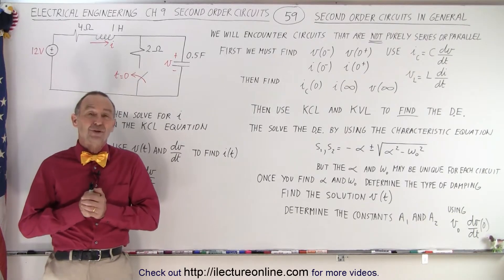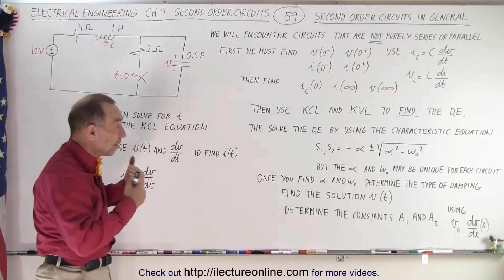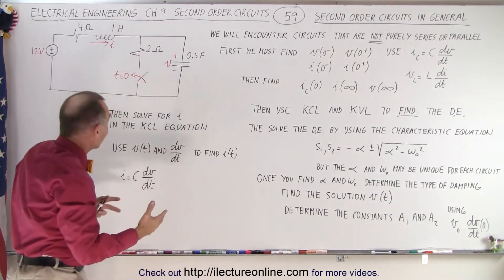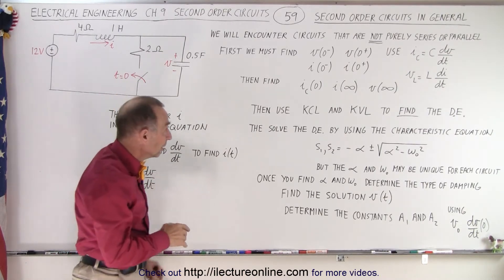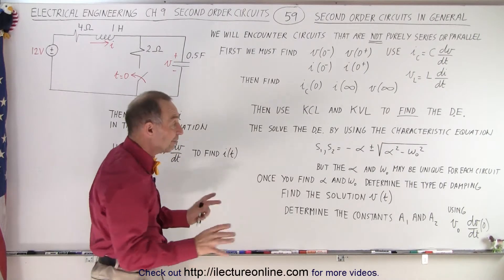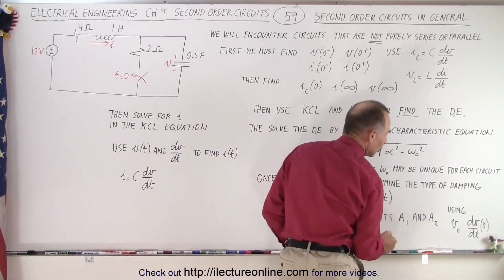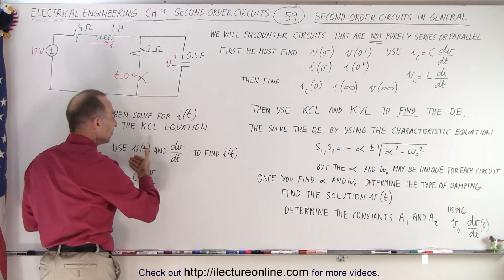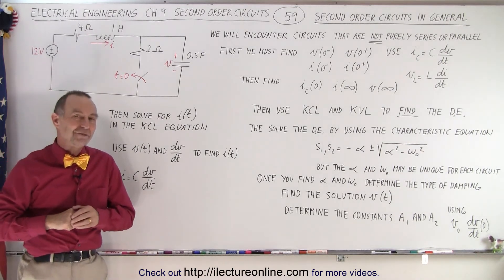Electrical Engineering: Ch 9: 2nd Order Circuits (59 of 76) 2nd Order Circuits in General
We will learn about second order circuits in general where we will encounter circuits that are NOT purely series or parallel.